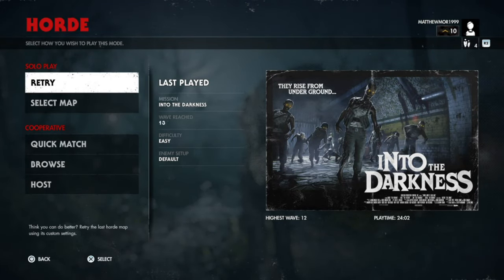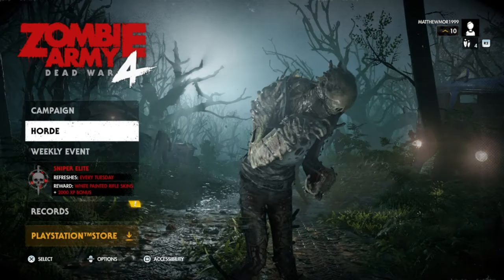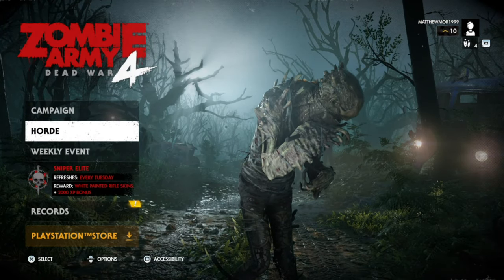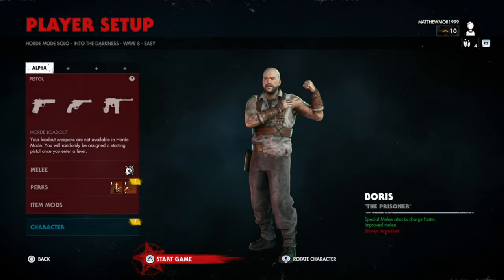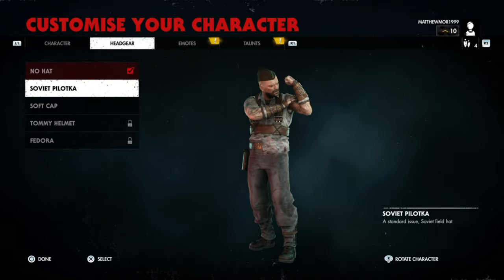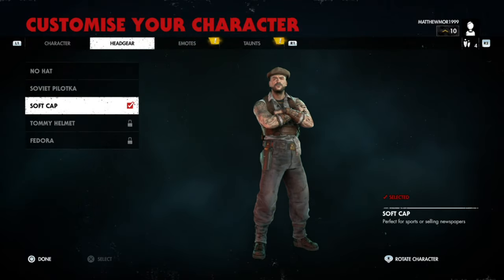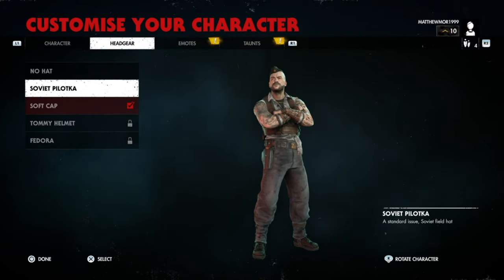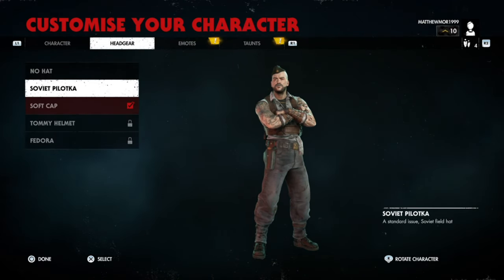Zombie Army 4 Dead War - Groovy Trophy Guide (Dead War Groovy Trophy)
This is Zombie Army 4 Dead War for this trophy you will have to change your appearance of your character, This trophy is called called Groovy